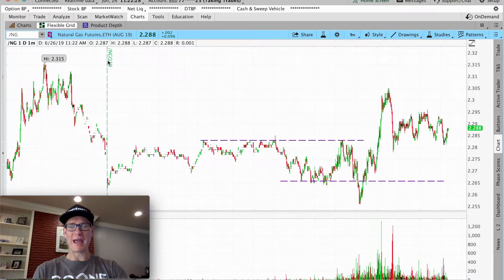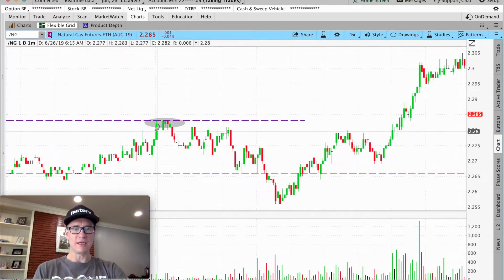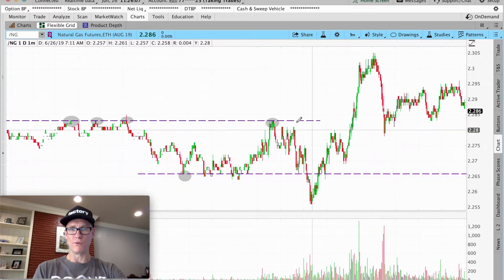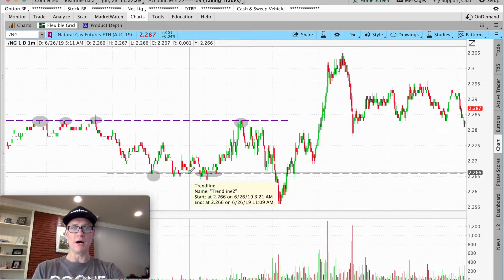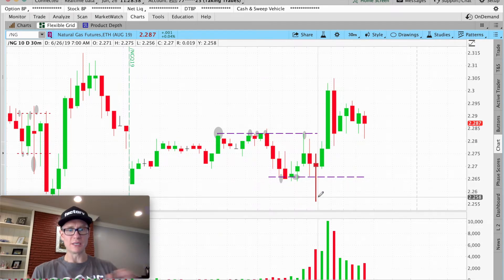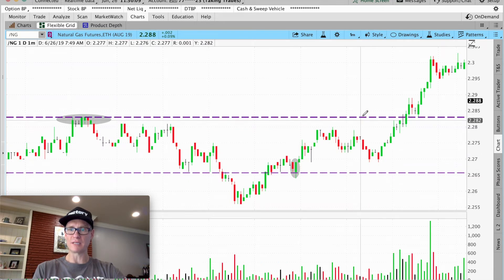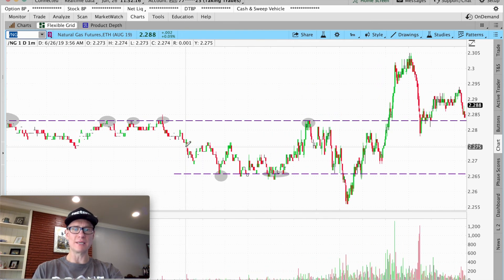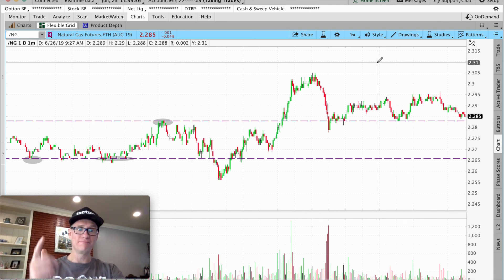day trading ugaz AND dgaz | Natural Gas ETF Breakdown For Today!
In today's natural gas breakdown I'm pointing out 2 specific areas where you could have considered a position. These areas were established by support and resistance levels, which were developed from the /NG chart by pulling data from very early this morning (just after midnight!!).

If you like these natural gas breakdowns you HAVE to let me know by leaving a comment or I'll just discontinue them. I need high interest in this topic to continue!!

Thank for stopping by and I hope you had a GREEN day!!

Cheers!